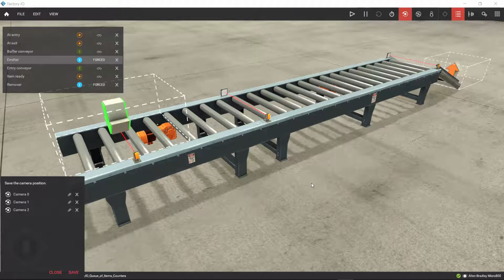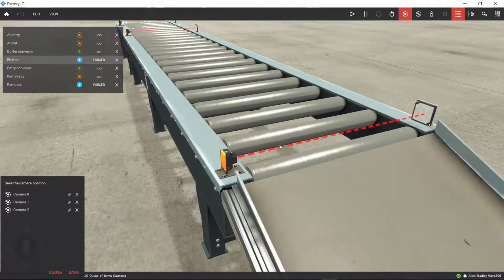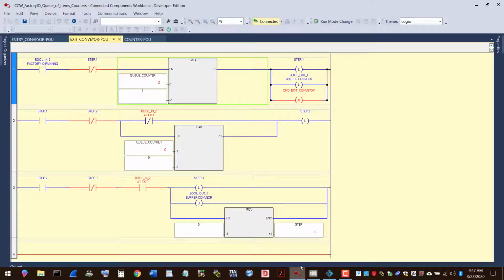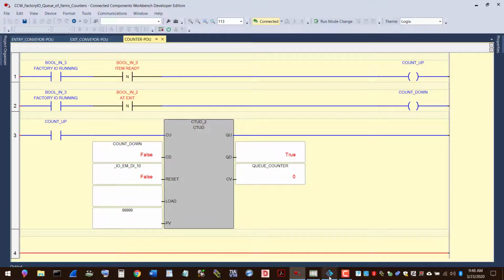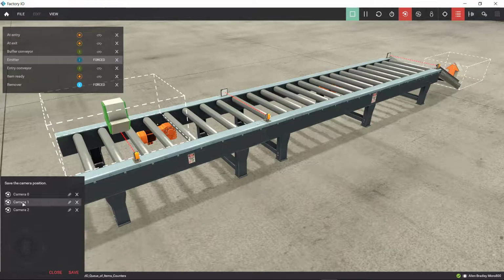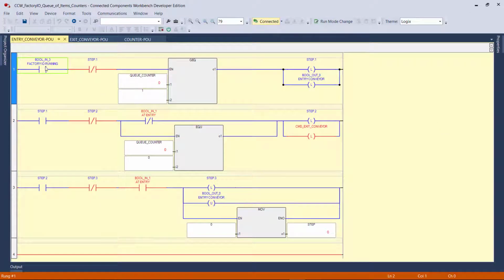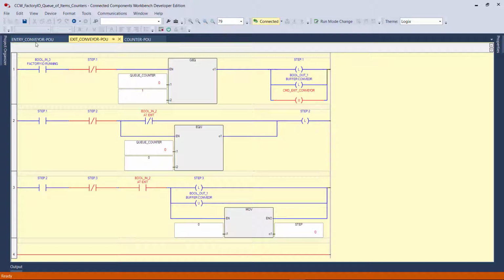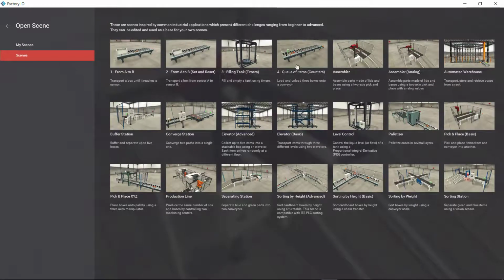Factory IO Scene -Queue_of_Items_Counters- using CCW, Allen Bradley Connected Components Workbench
Click on the download arrow and select the free Standard Edition version.